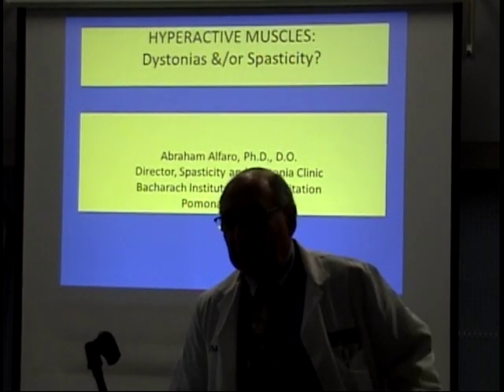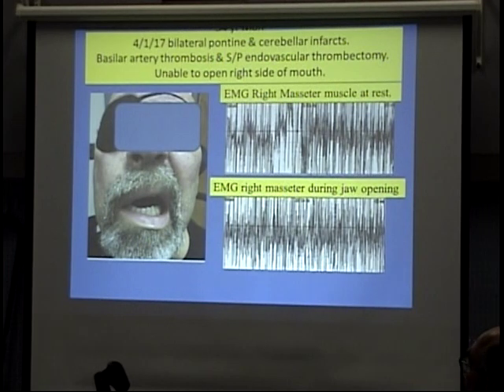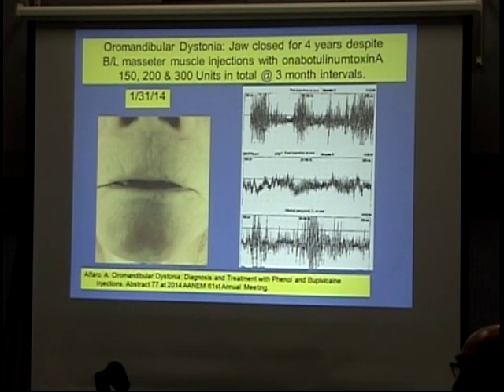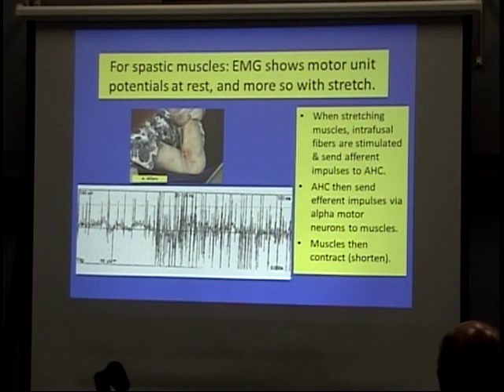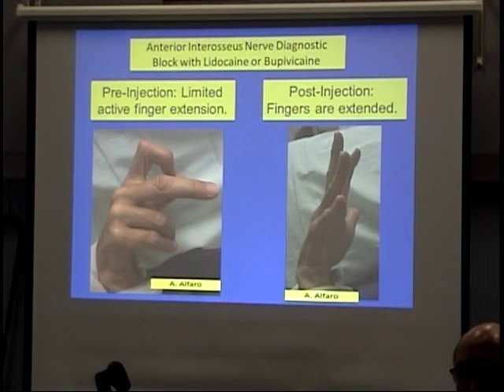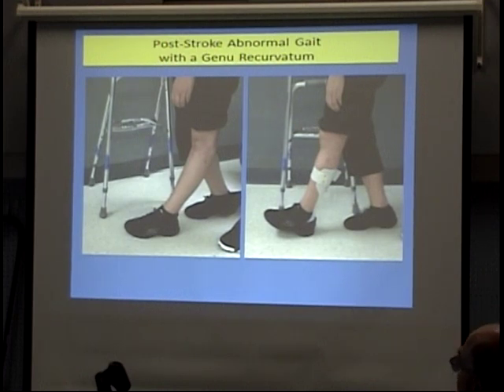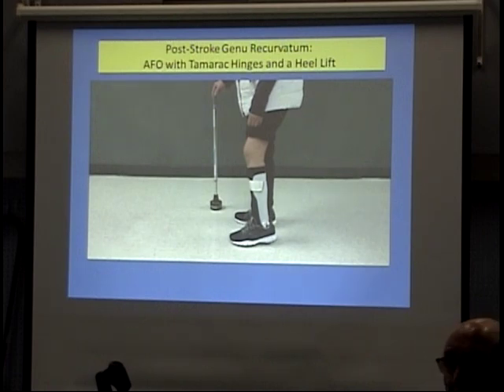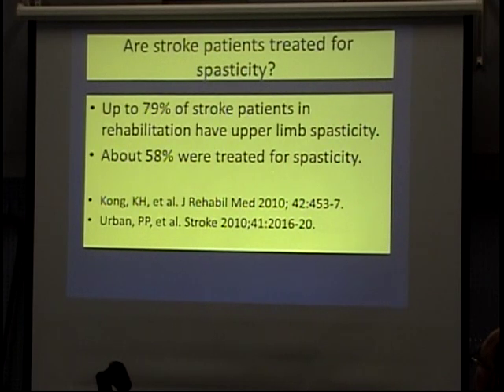Spasticity and Dystonia, Dr. Abraham Alfaro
Dr. Abraham Alfaro, a Physiatrist at Bacharach, spoke to clinicians on August 15, 2017.